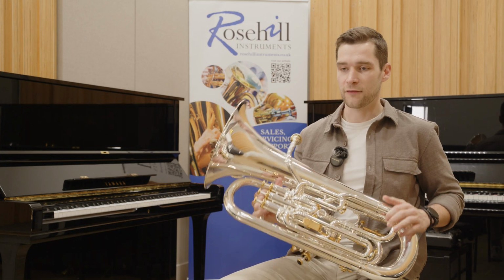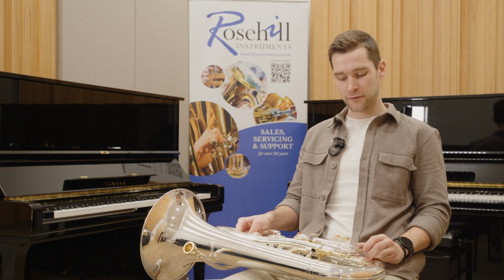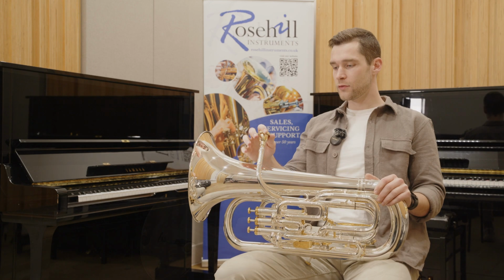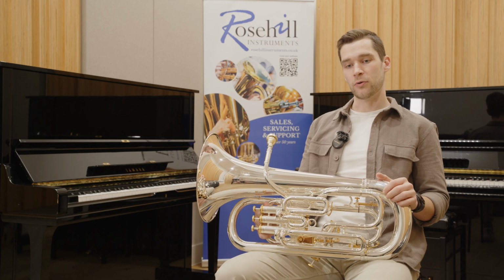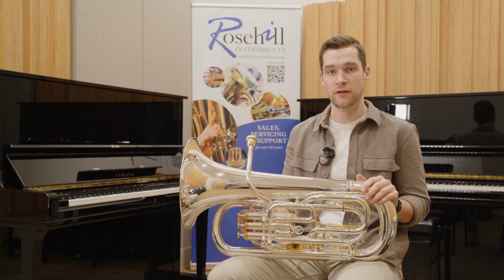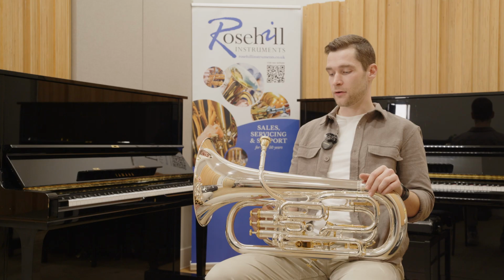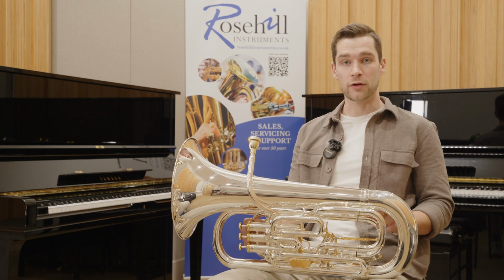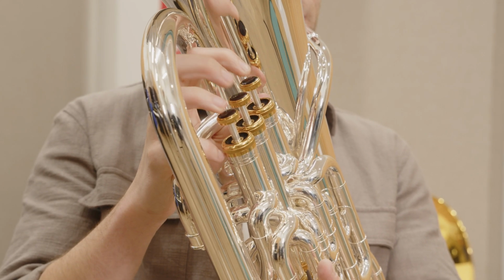Chris Robertson plays the Besson Prestige 20522-2G Euphonium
Professional euphonium player and besson artist Chris Robertson gives us his take on the 20522-2G with floating leadpipe.